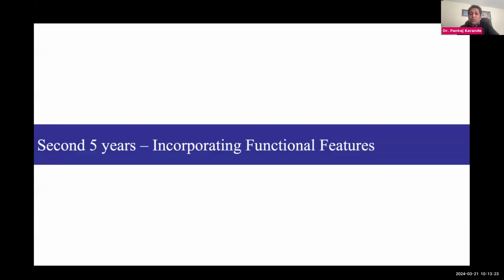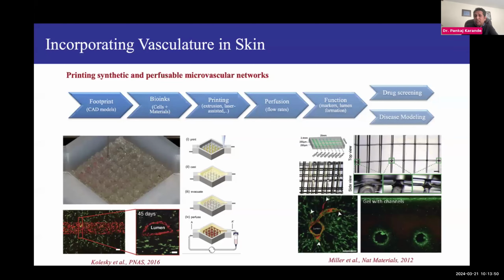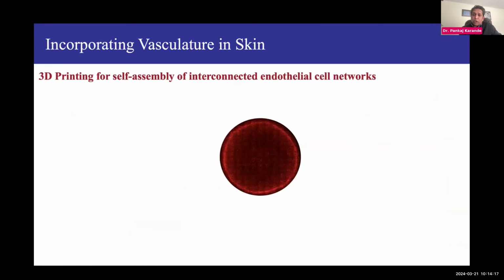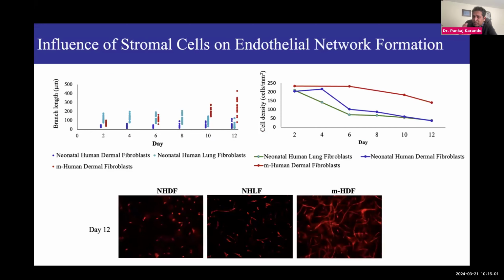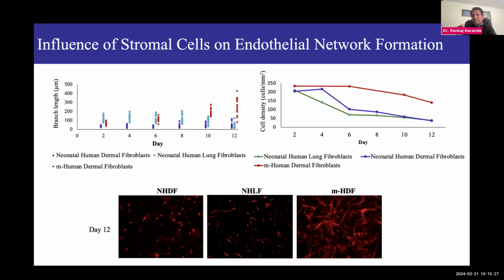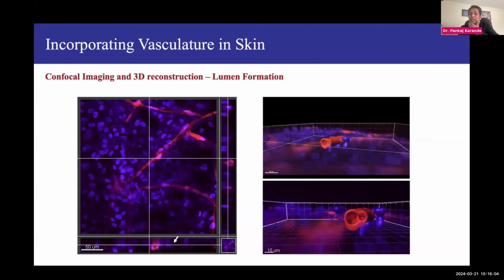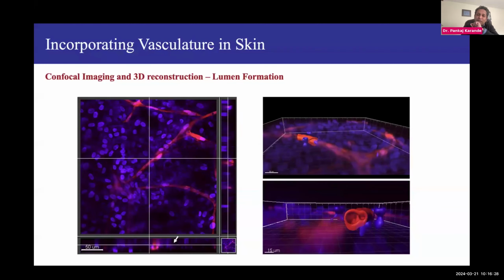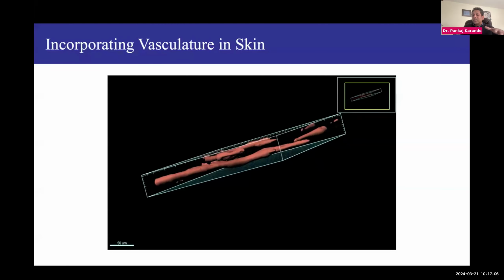with Dr. Pankaj Karande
Dr. Pankaj Karande, Associate Professor of Chemical and Biological Engineering at Rensselaer Polytechnic Institute, talks about incorporating vasculature in artificial skin to get us closer to the actual complexity of human skin.